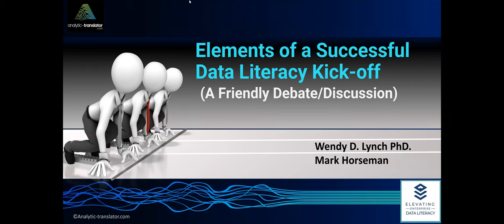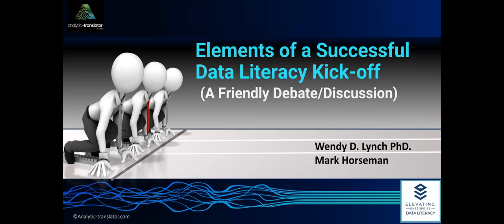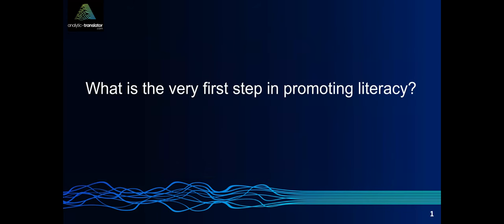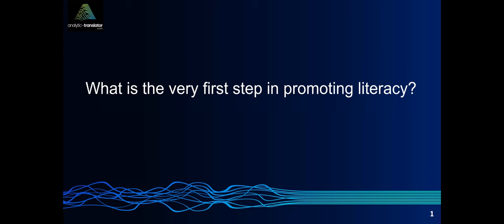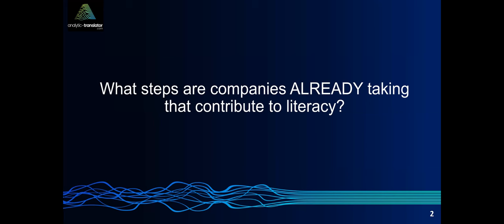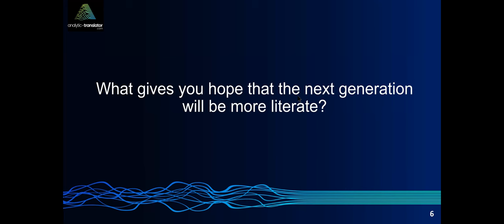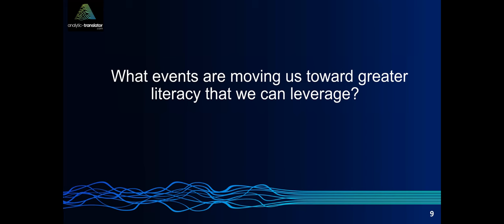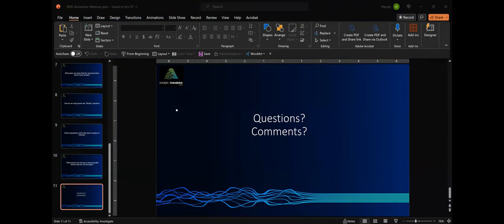Elevating Enterprise Data Literacy: Baby Steps – A Successful Kick-off of Literacy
What if literacy isn’t a company priority? What if you don’t have a budget? What if your workforce isn’t even aware of the issue?

This session will feature ideas about how to get started.